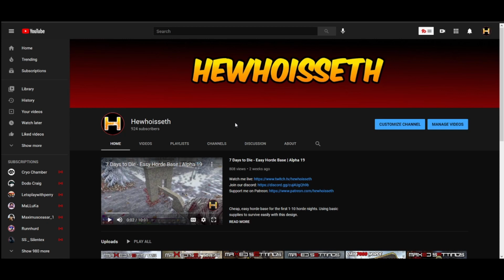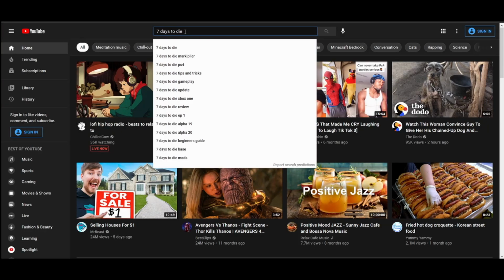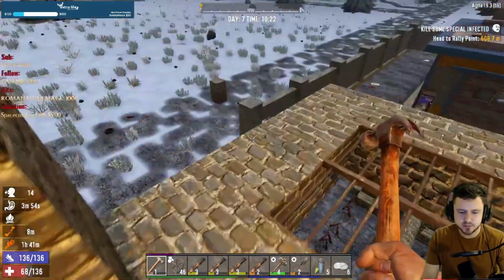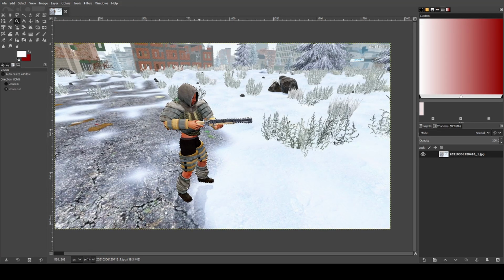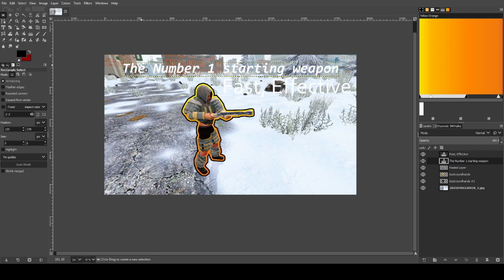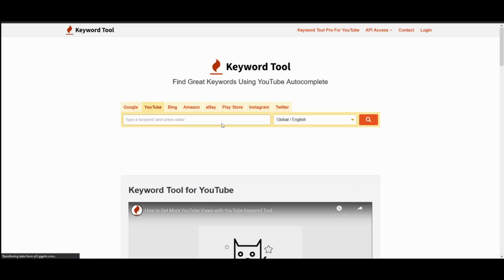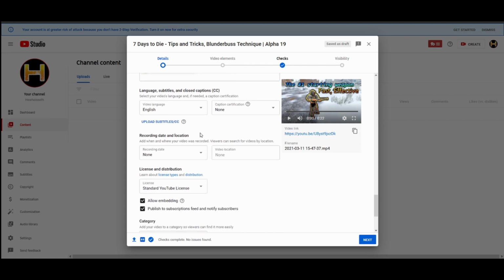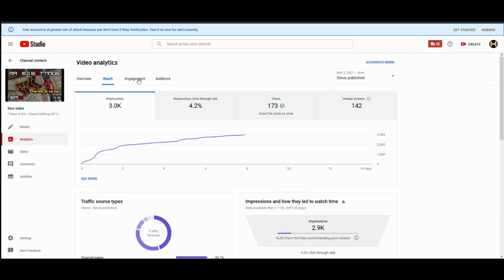How to get your first 1000 Subscribers in 2021 Gamer Edition